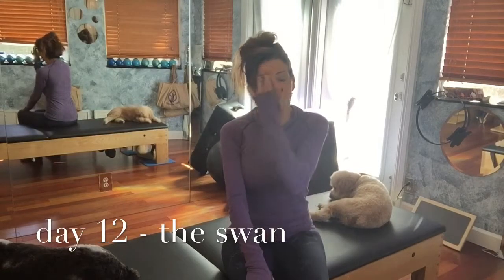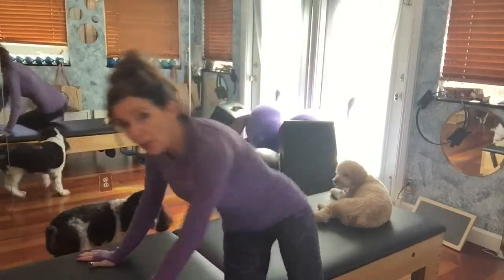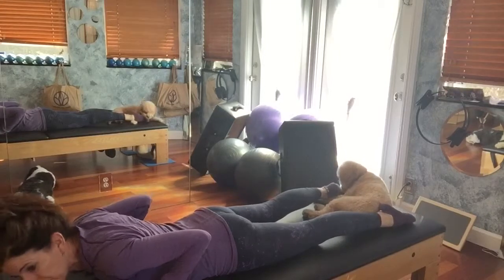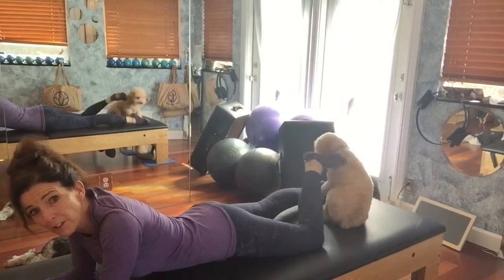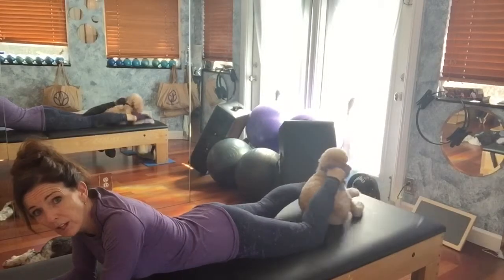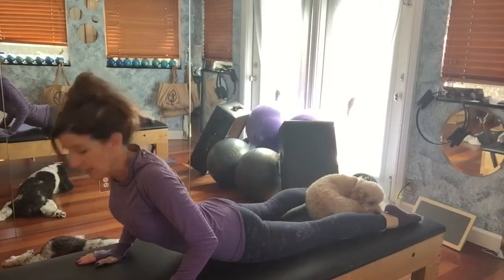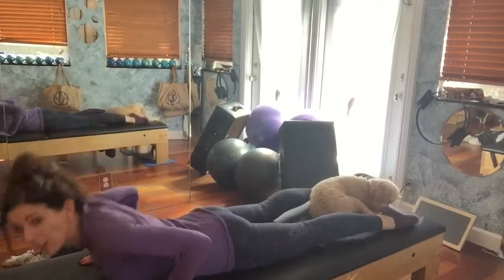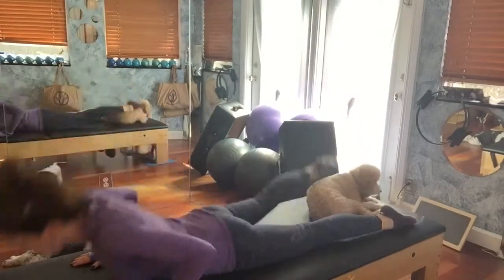day 12 - the swan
Love this variation...great brain work